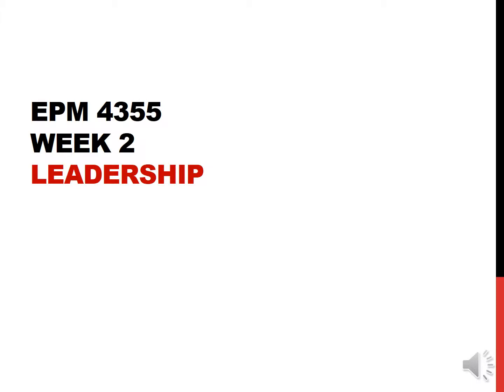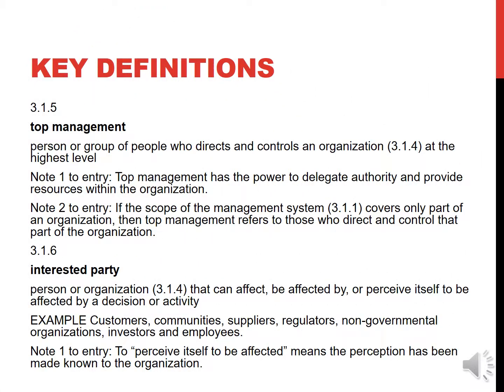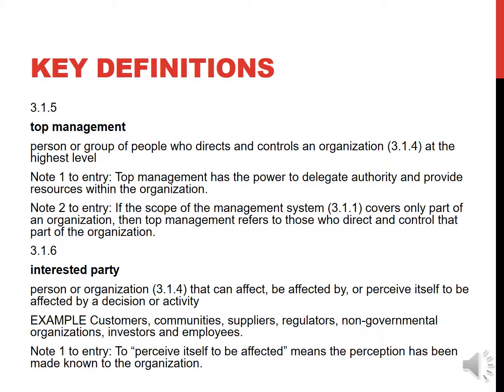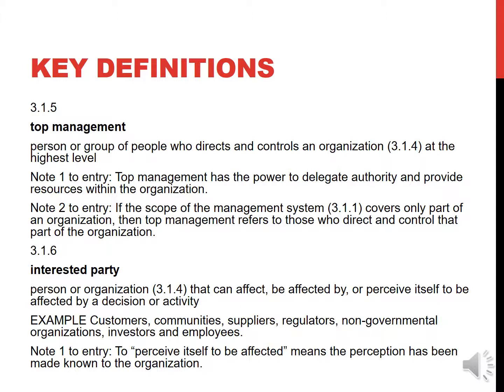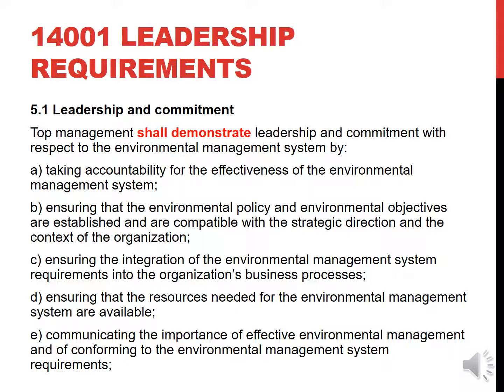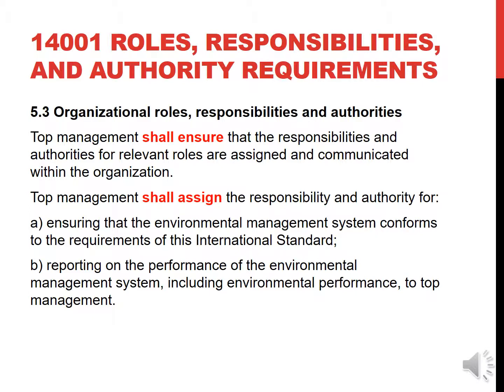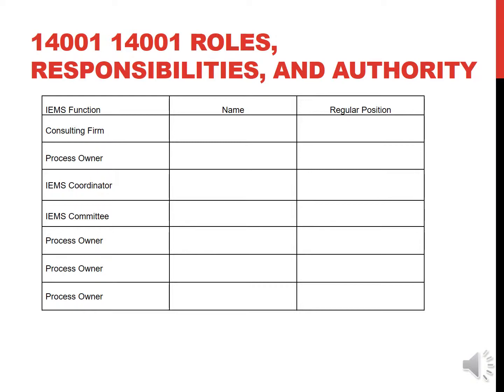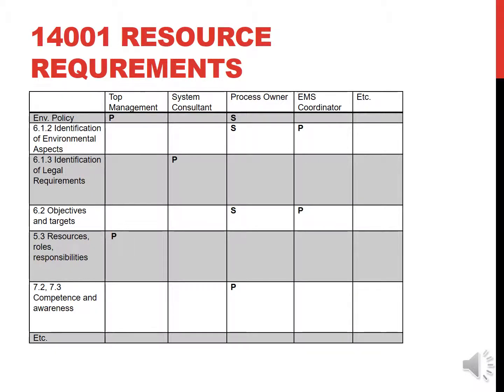Week 2 EPM 4355 leadership and policy